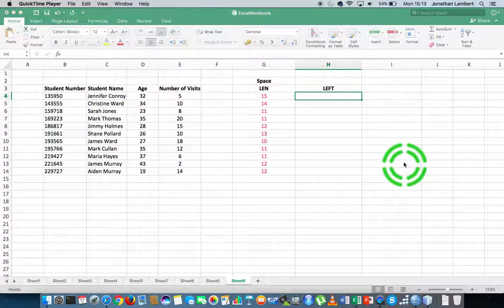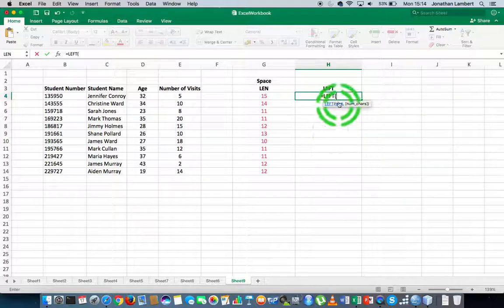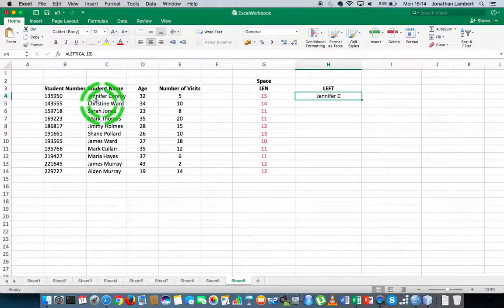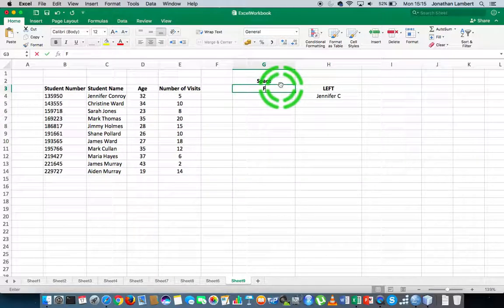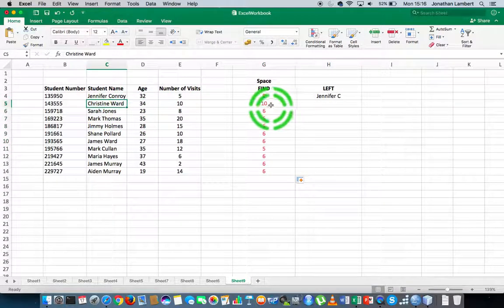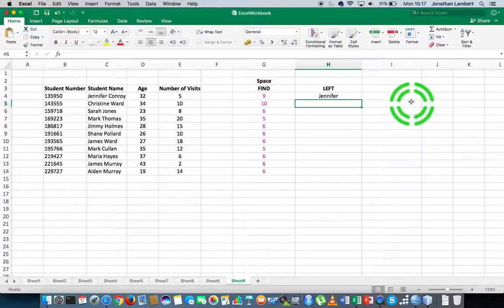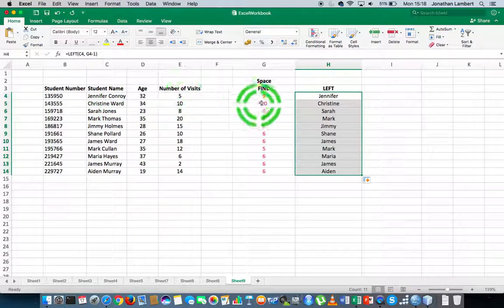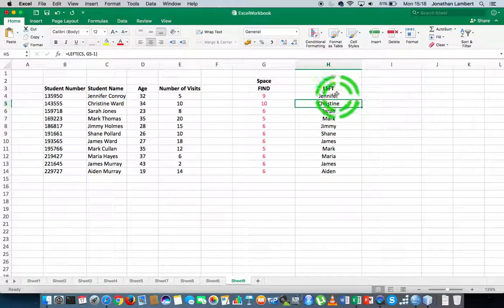Excel Basics: How to extract the left-hand portion of a string using the LEFT function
This short video details how to extract the left-hand portion of a string using the Excel function LEFT. In particular, the video relies on the FIND function to find the position of a common delimiter and based off this index to extract the text to the left of the delimiter.